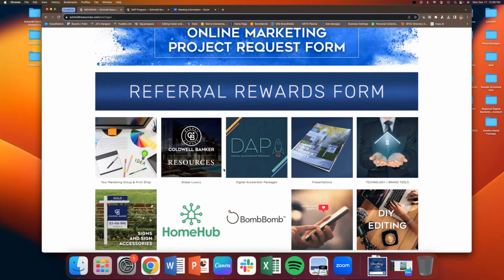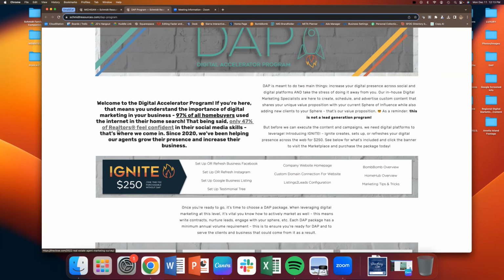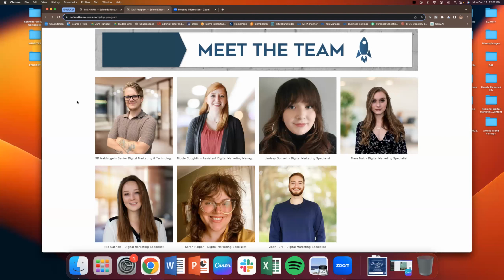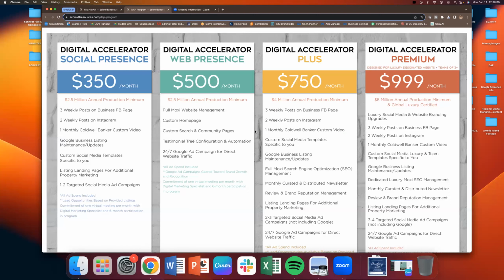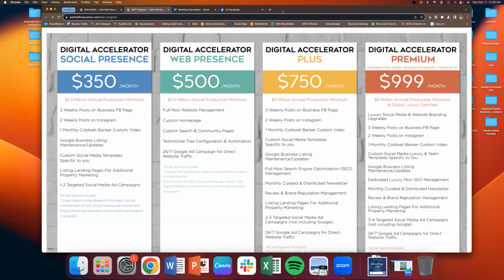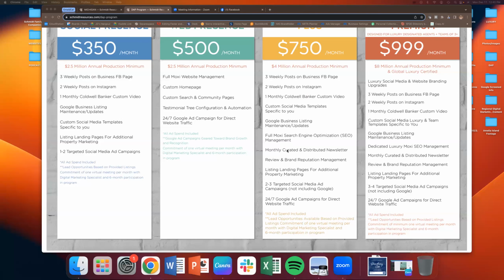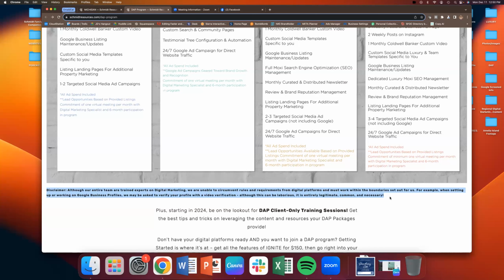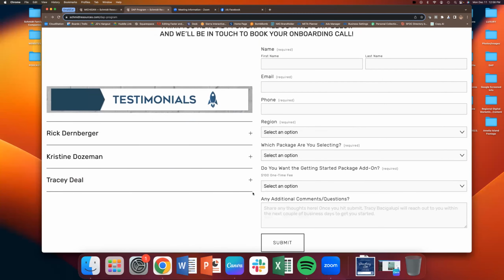Digital Accelerator Program Informational - December, 2023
Welcome to our newest Digital Accelerator Program Informational! Join us to learn all about our 'DAP 3.0' updates to make sure YOUR program is up to date with current digital marketing trends. Learn more below: